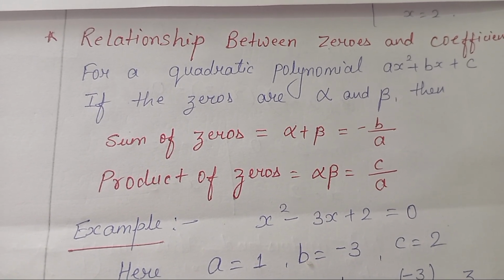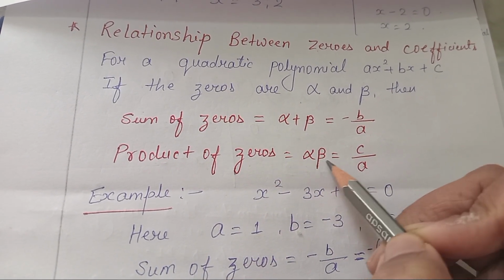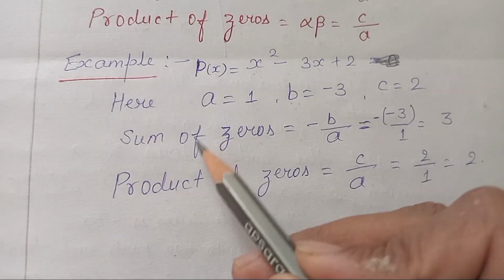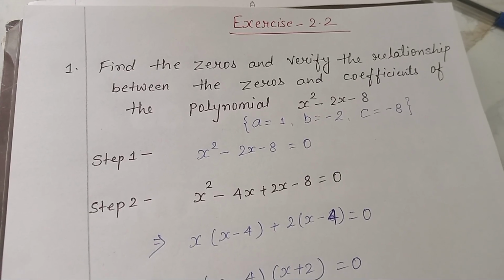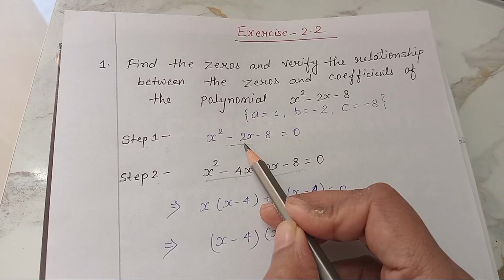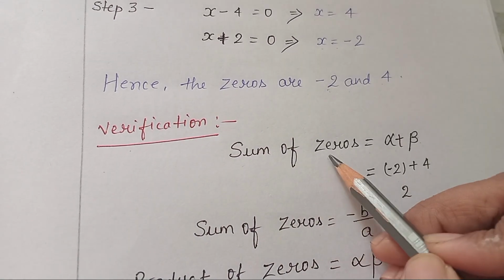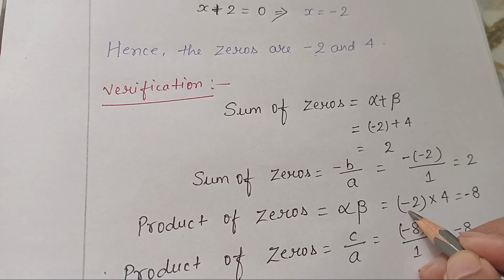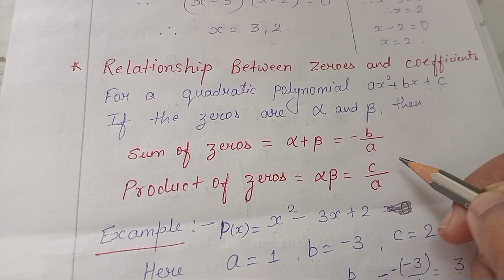RELATIONSHIP BETWEEN THE ZEROS AND COEFFICIENTS OF POLYNOMIAL CLASS 10 CHAPTER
In this video, we will learn the Relationship Between the Zeros and Coefficients of a Polynomial from Class 10 Mathematics Chapter – Polynomials (Exercise 2.2, NCERT).

👩‍🏫 You’ll understand:

What are zeros of a polynomial

How to find relationships between zeros and coefficients

Derivations and examples for quadratic, cubic, and general polynomials

Step-by-step explanation in simple language

💡 Perfect for CBSE Class 10 students preparing for exams!

📚 Chapter: Polynomials (Class 10)
📖 Topic: Relationship Between Zeros and Coefficients
👩‍🏫 Teacher: Anita | Anita-EduEat